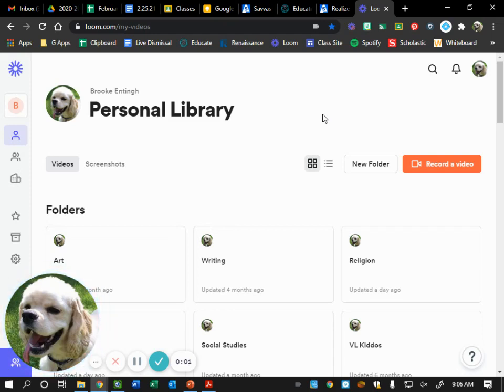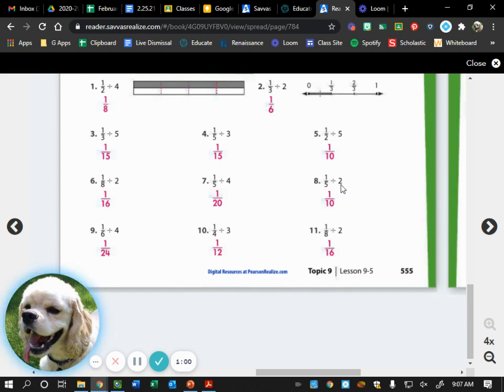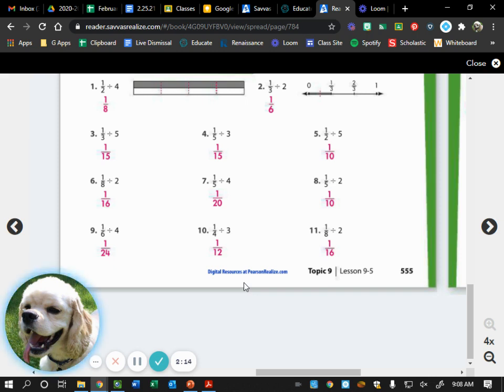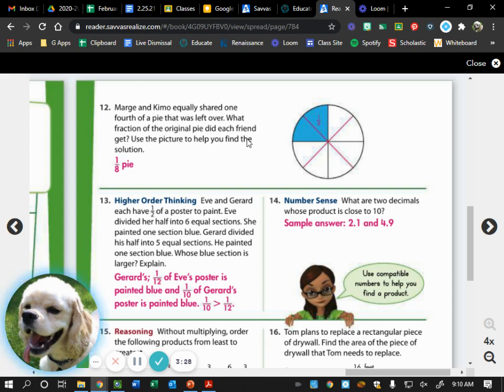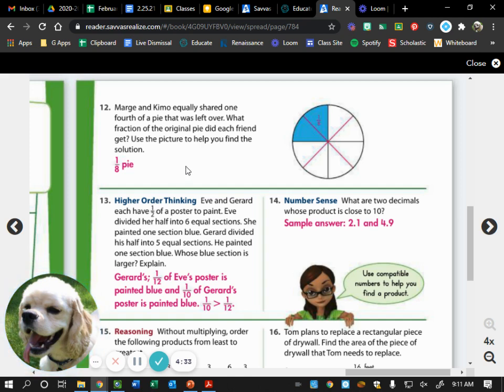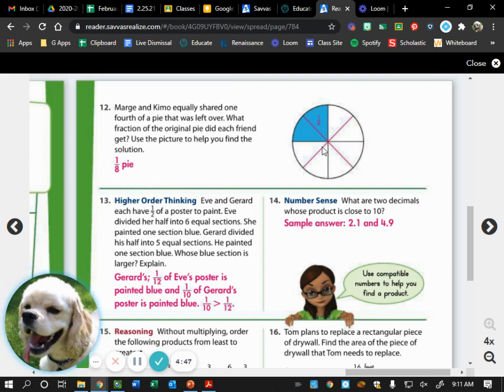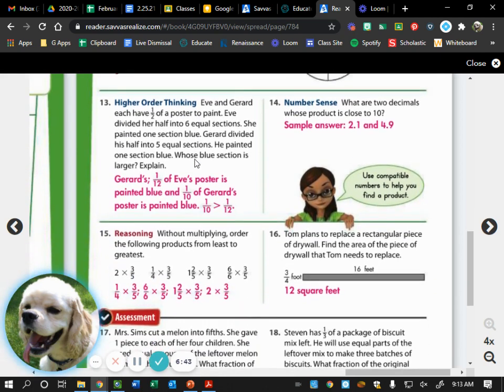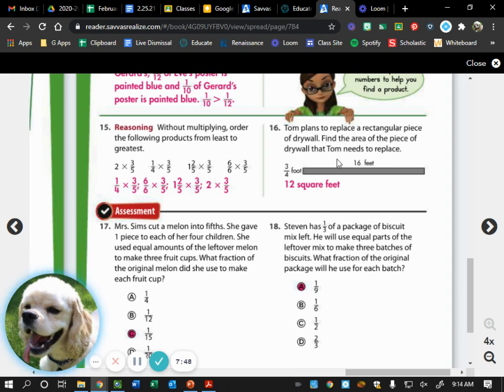2/25 Math: Correcting p.555-556